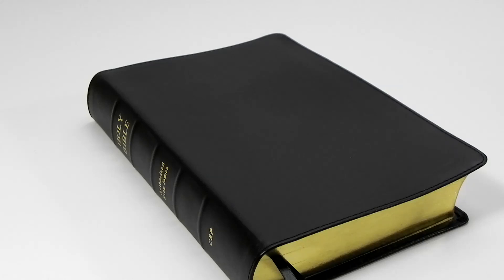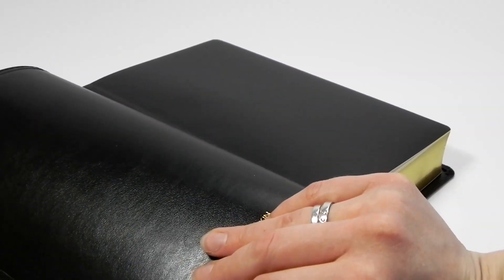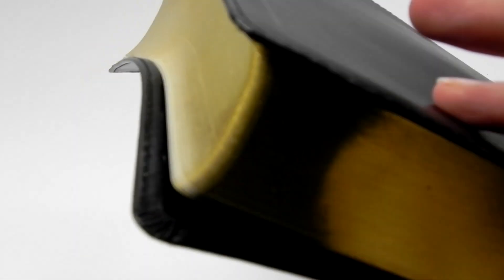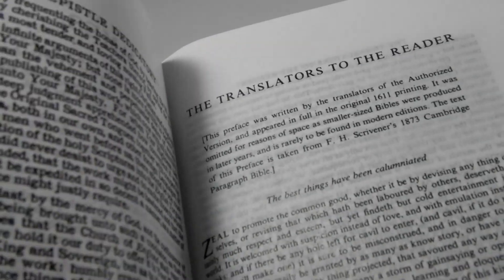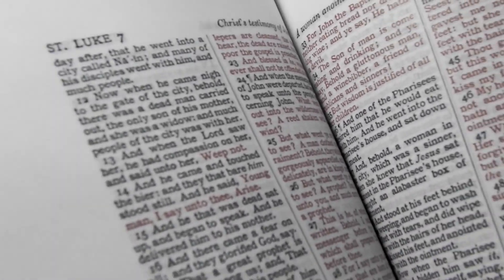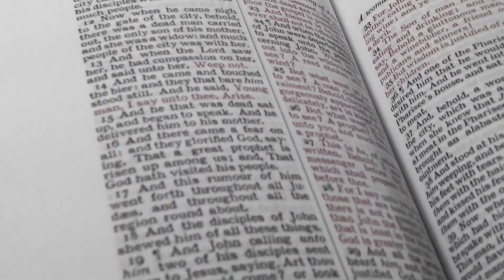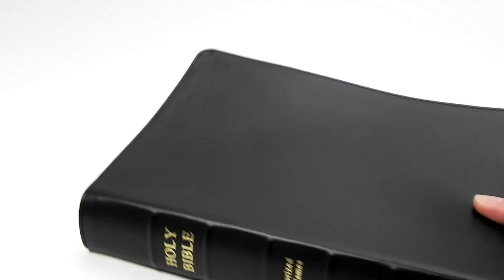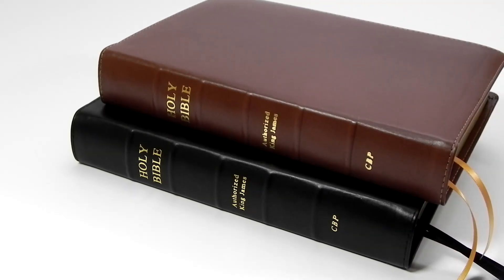390RL - Corporate Series, CBP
Product review of our Wide Margin Text Bible, red letter edition, in Ironed Calfskin.